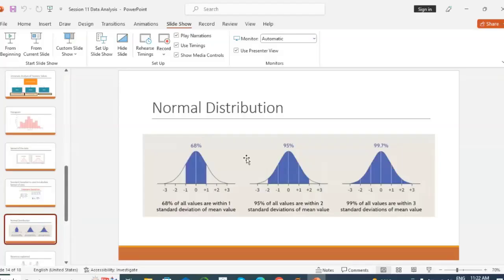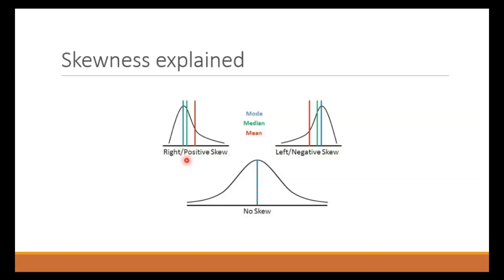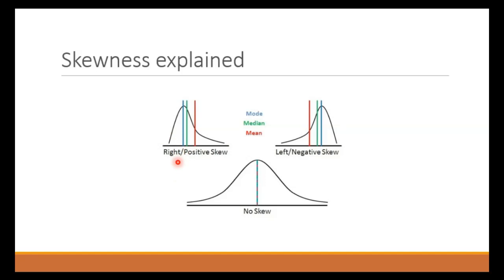Normal Distribution of Data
A normal distribution is a type of probability distribution where the data is symmetrically distributed with no skew. When plotted on a graph, the data follows a bell shape, with most values clustering around a central region and tapering off as they go further away from the center